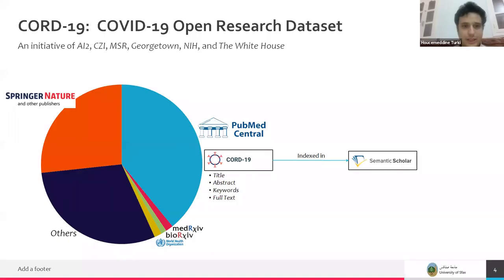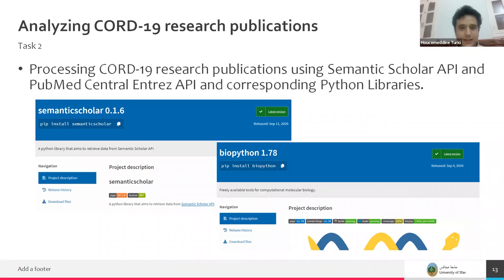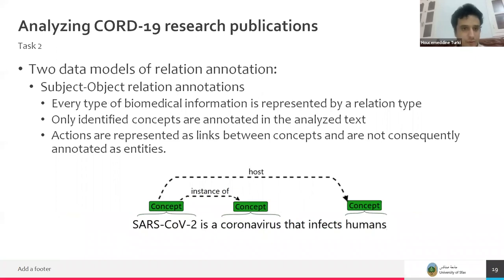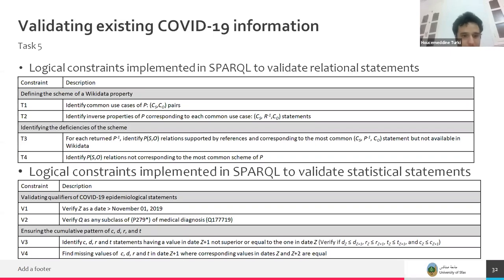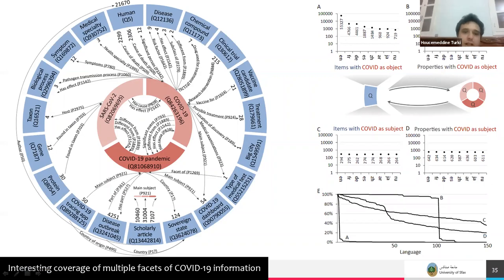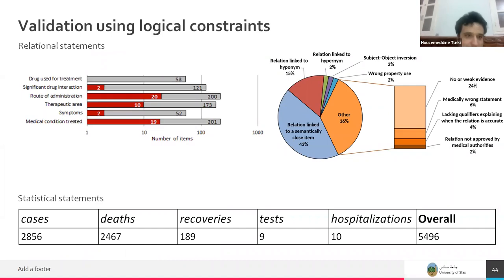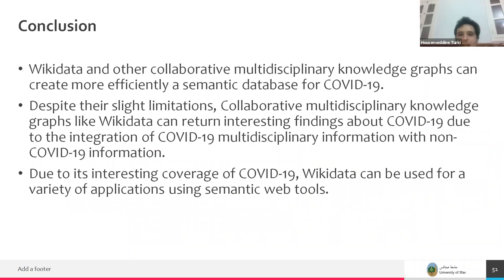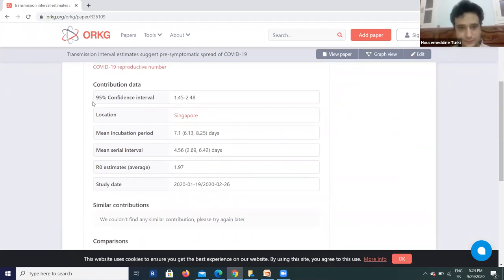2020-09-29 Houcemeddine Turki, U of Sfax: Wikidata & COVID-19, a collaborative KG from CORD-19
Full title: Wikidata and COVID-19: Creating a collaborative knowledge graph from CORD-19 scholarly publications.

Abstract: Knowledge graphs are an essential ingredient for information systems to handle the ever growing COVID-19 data on a daily basis. This presentation explains how open and collaborative FAIR knowledge bases like Wikidata can be useful to create a large-scale semantic representation of COVID-19 information from CORD-19 scholarly publications. I give an overview of how a data model has been collaboratively developed and maintained for COVID-19 knowledge, and I provide a detailed snapshot about the various methods used to extract items and statements from CORD-19 research papers. Then, I outline the tools for the enrichment of COVID-19 information on Wikidata as well as the knowledge graph validation methods applicable to COVID-19 knowledge. Finally, I describe the COVID-19 information in Wikidata and discuss its usefulness in supporting human decisions and social recommendations about the infectious disease.